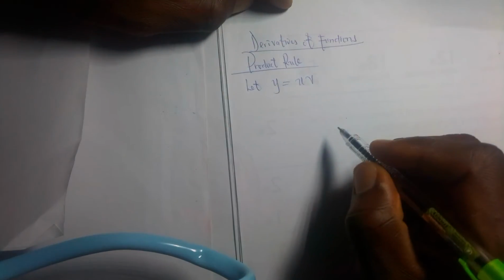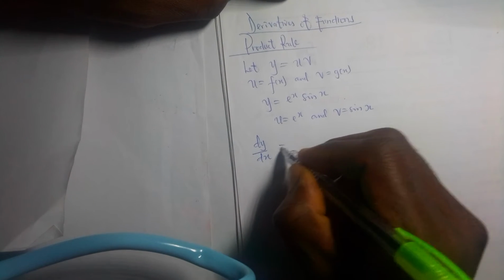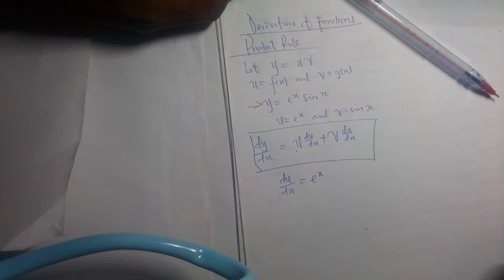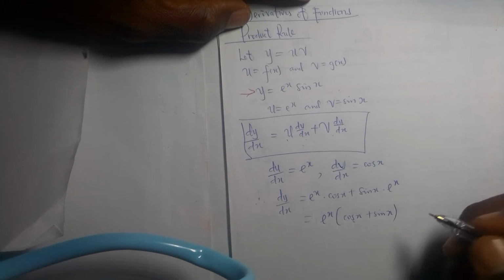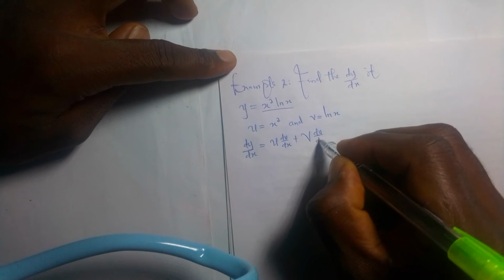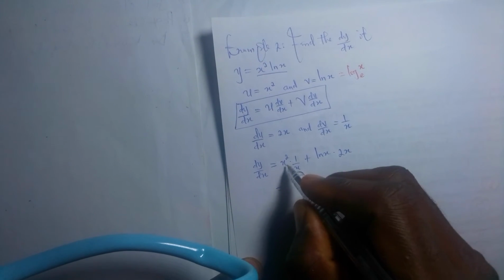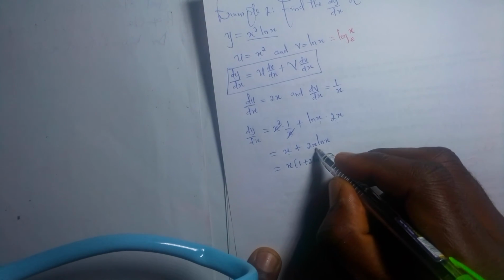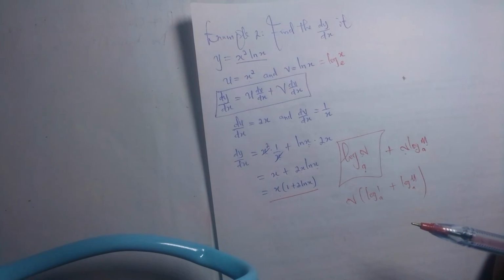Beginners Calculus|| Derivatives Using Product Rule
In this video, the use of product rule is explained with examples with the understanding gleaned from previous lessons.